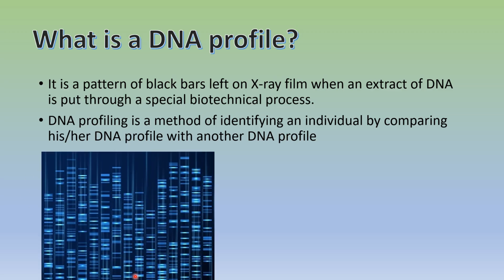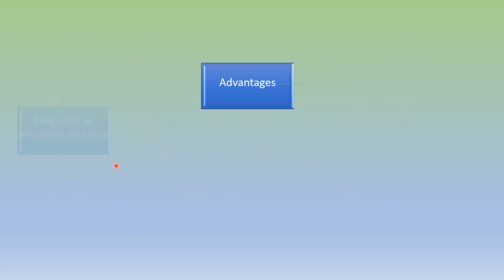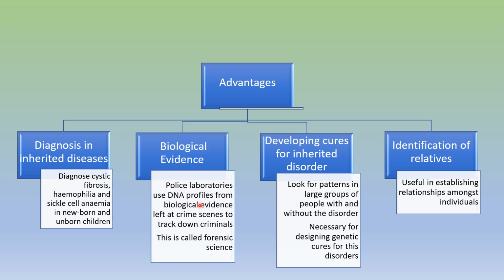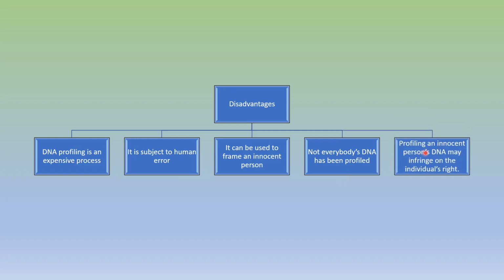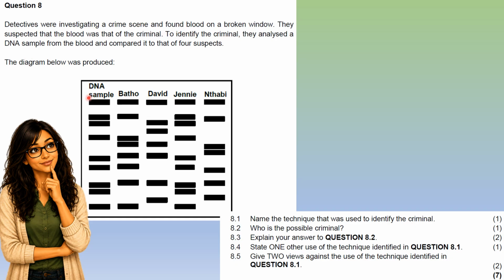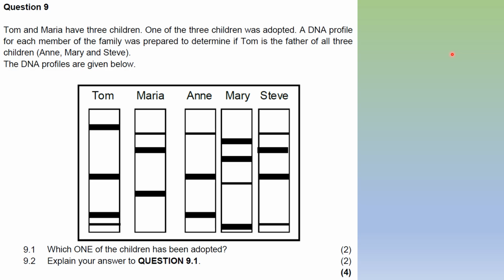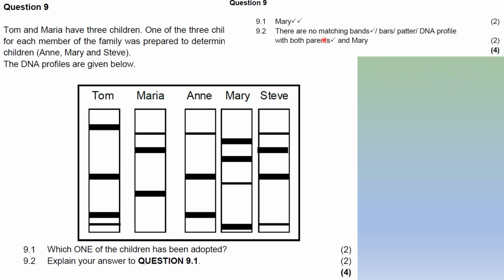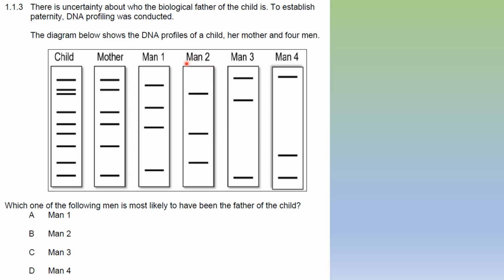Life Sciences made easy I Grade 12 DNA profiling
In this video we look at the advantages and disadvantages of DNA profiling and how to answer application questions.

0:00 Introduction
0:18 What is a DNA profile?
2:13 Advantages of DNA profiling
3:31 Disadvantages of DNA profiling
4:15 Exam tips
4:50 Application questions
9:04 Conclusion
Welcome to TutorMe LS — your space for understanding, mastering and succeeding in Life Sciences! 🧬🌱

This channel is designed for Grade 10–12 learners following the CAPS curriculum. We break down Life Sciences concepts into simple, clear lessons and focus on the skills you need to answer exam and application questions confidently.

Expect lessons, study tips, exam techniques, practical guidance and step-by-step explanations covering key Grade 10–12 Life Sciences topics.